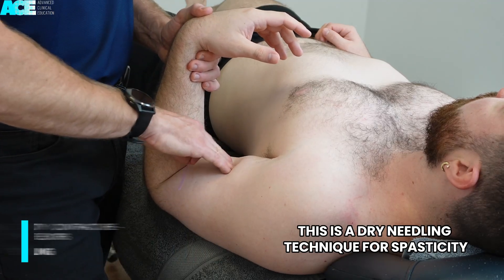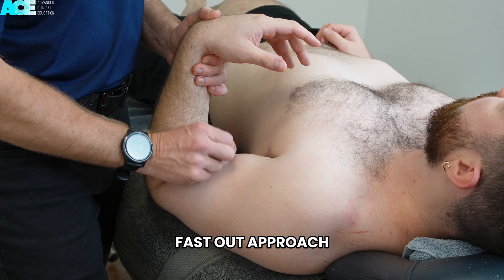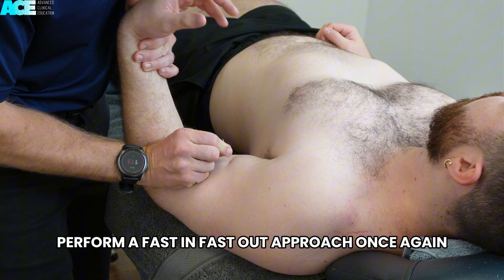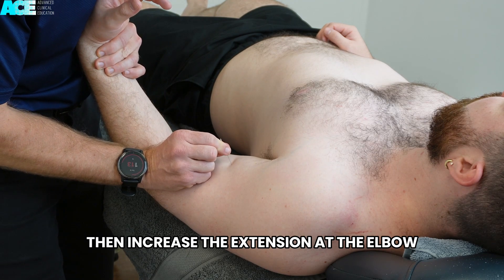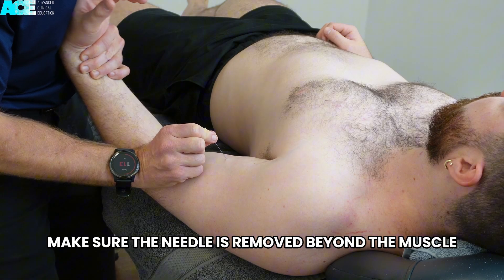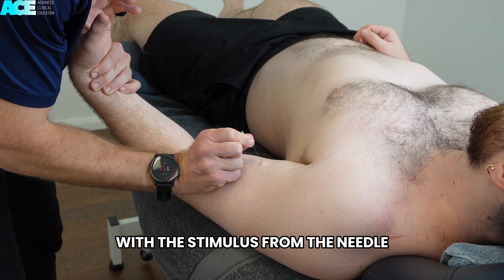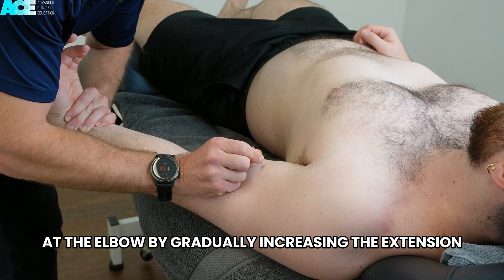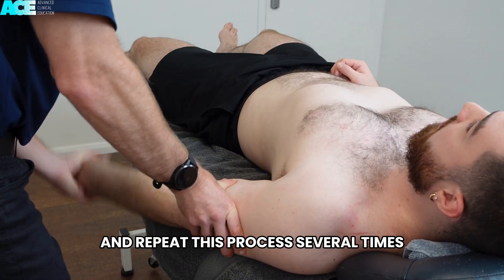Dry Needling: Spasticity/contracture of the elbow flexors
This is a Dry Needling technique for Spasticity or contracture of the elbow flexors.

Advanced Clinical Education exists to educate, mentor and support health professionals, to help them help even more people.

🔹 Face-to-face courses
🔹 Online Courses
🔹 In-service Training
🔹 Manual Therapy Retreats
🔹 Webinars
🔹 Podcast
🔹 Mentoring Program
🔹 ACE Journal
🔹 Research library

☎️  Shaun Brewster – 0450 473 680
☎️ Bodine Ledden – 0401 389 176